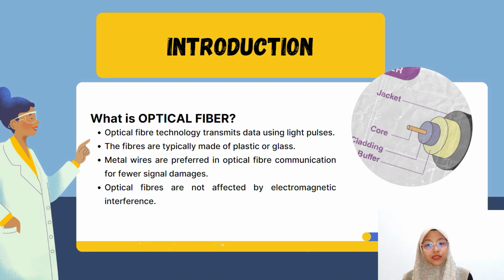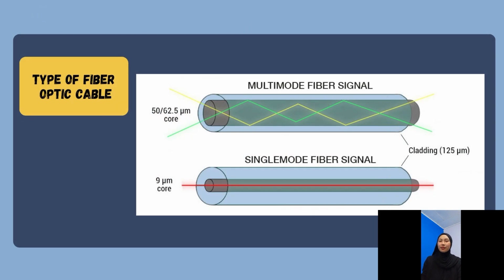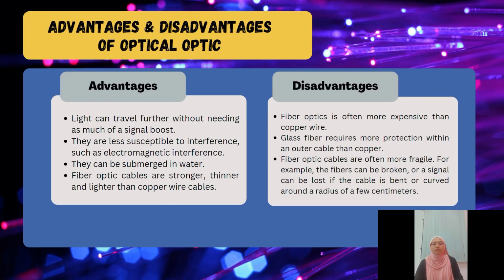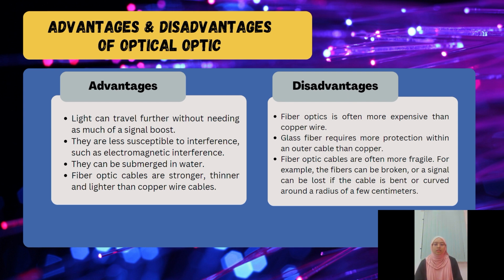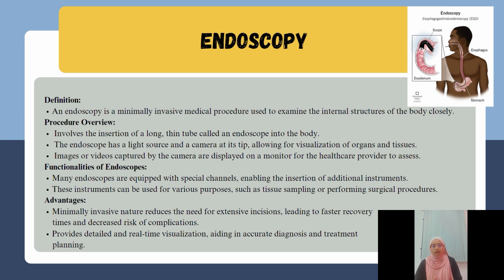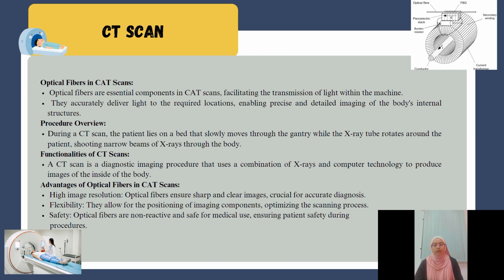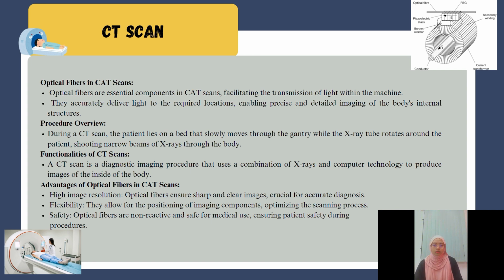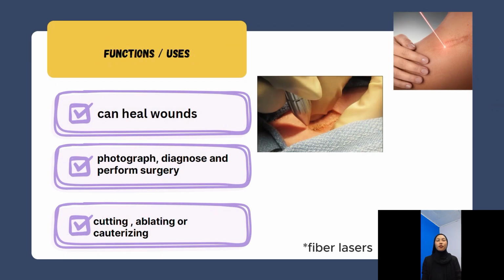PHY534 : APPLICATION OF OPTICAL FIBER IN MEDICAL